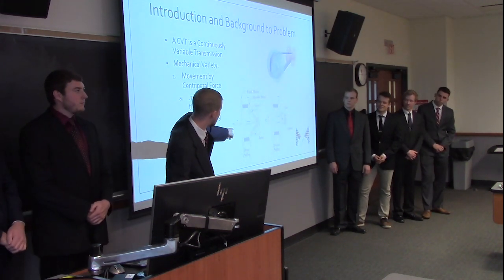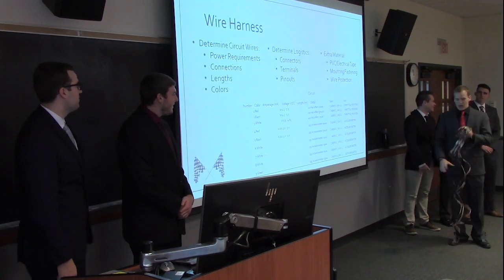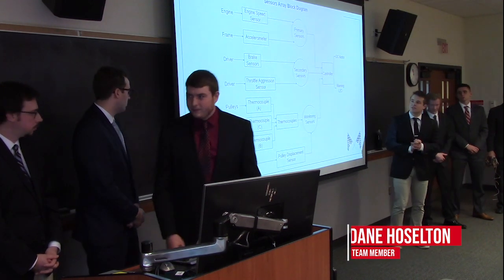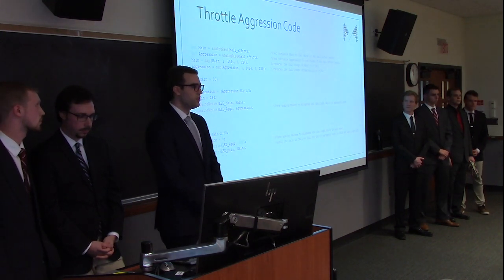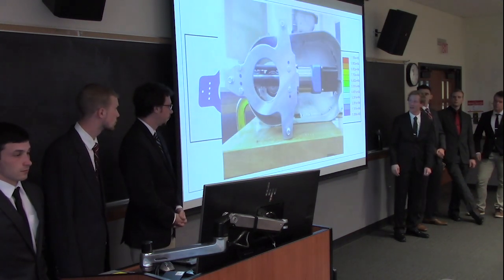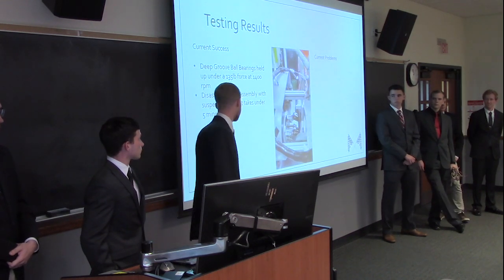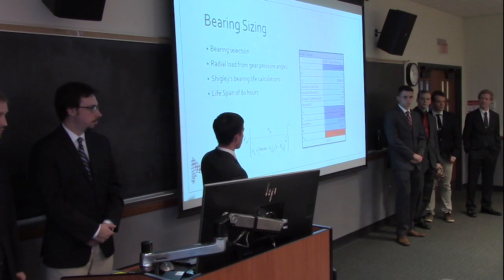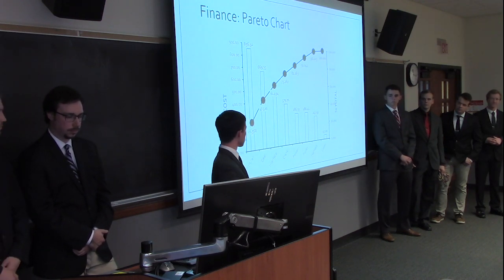CVT Presentation | 2019 GCC Senior Design